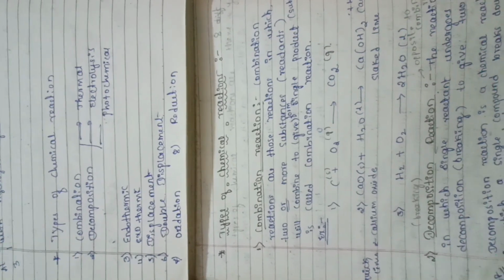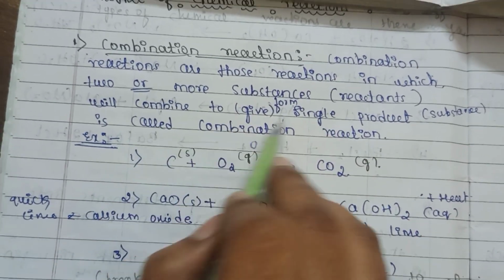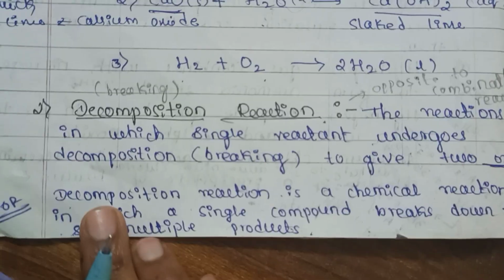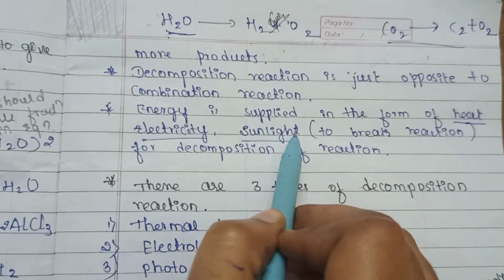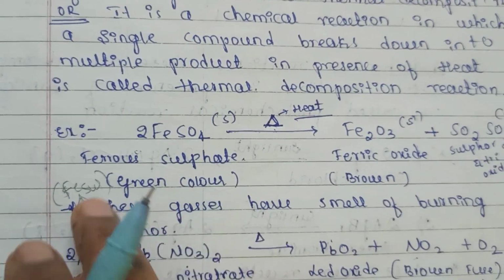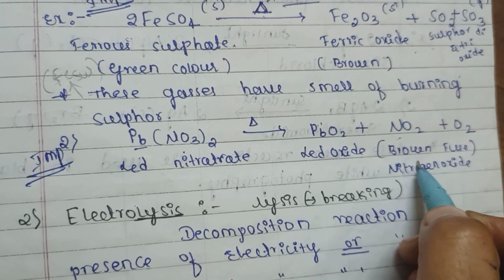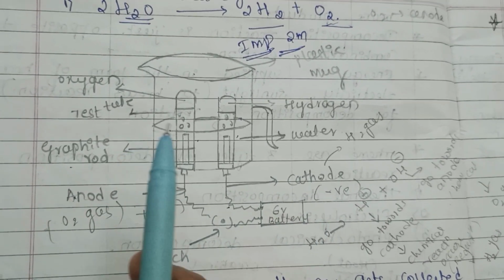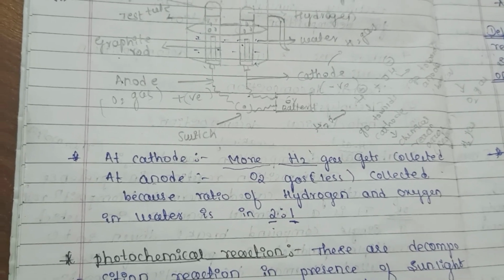Types of chemical reaction